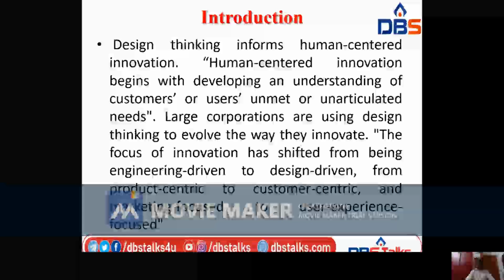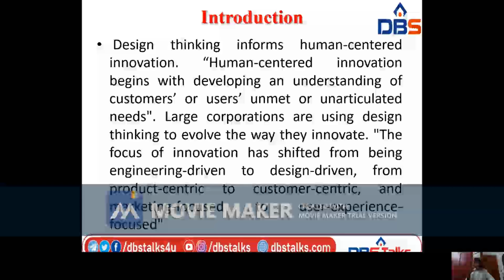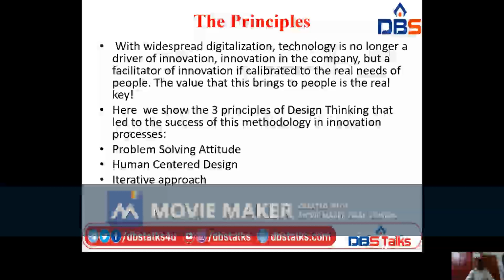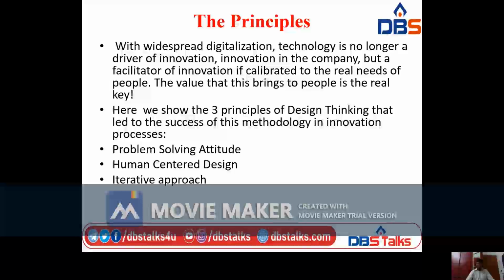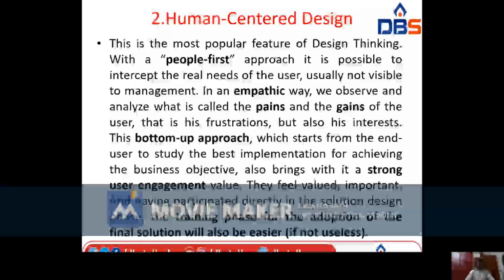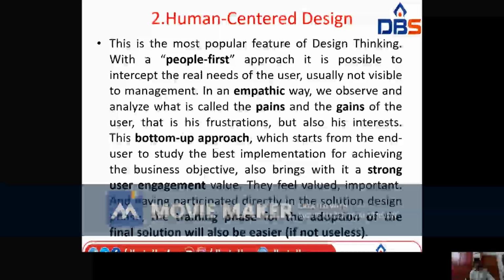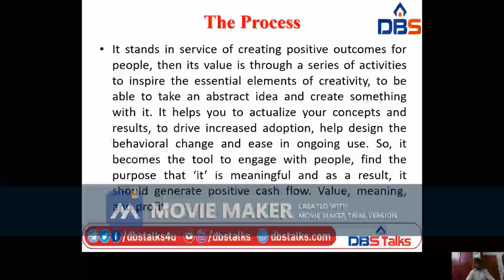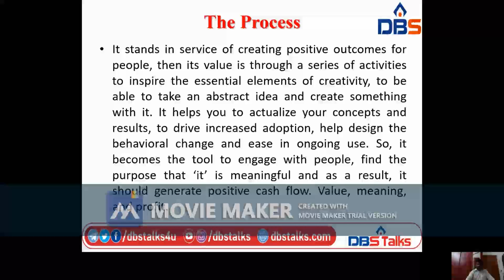DBS -Introduction, Principles,the process,UNIT-2:DESIGN THINKING,CSE II YEAR-Ist SEM DESIGN THINKING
In this video we discussed about Introduction  to design thinking and principles of design thinking and also description about the process.

SUBJECT:DESIGN THINKING
BRANCH: CSE
YEAR:II YEAR-1st SEM
UNIT-2:DESIGN THINKING
TOPIC NAME: Introduction, Principles,the process